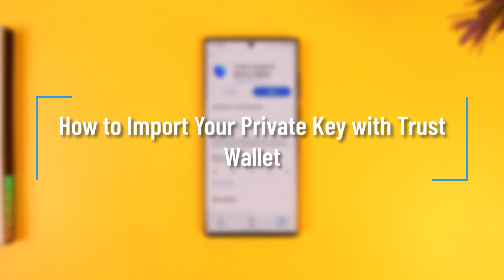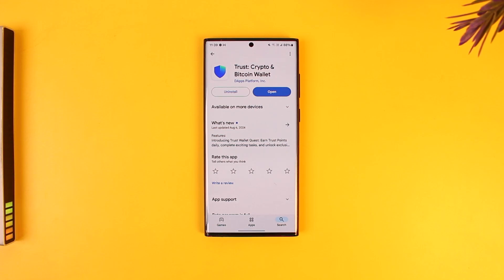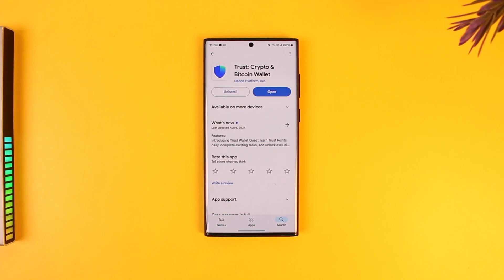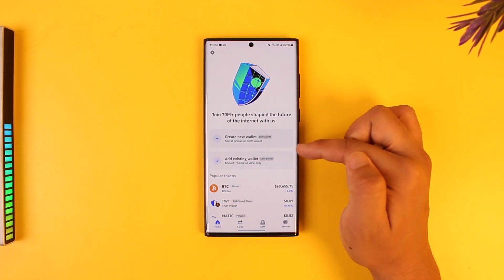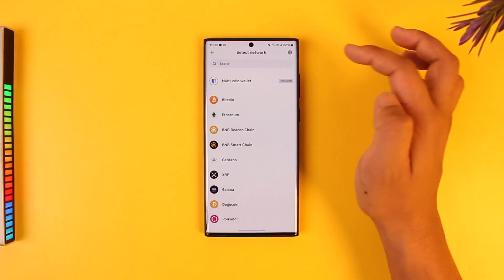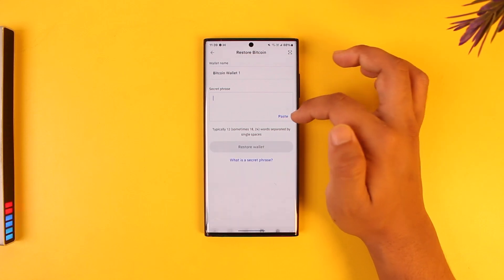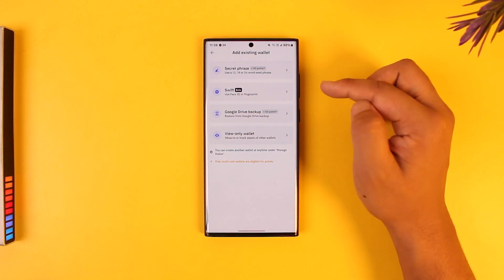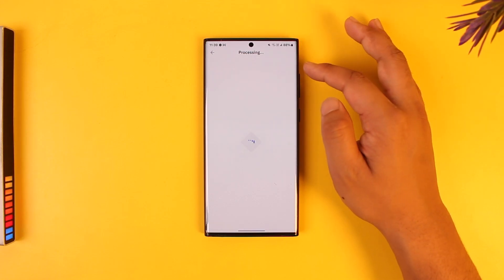How to Import Your Private Key with Trust Wallet !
Importing your private key into Trust Wallet is a straightforward process. First, open the Trust Wallet app on your device. If you don’t already have a wallet created, you can choose to create a new one. However, since you're looking to import an existing wallet using a private key, you'll need to select the option to "Add Existing Wallet."

Once you select this option, you'll be prompted to enter your secret recovery phrase, which is typically a 12-word phrase. If you remember your recovery phrase, you can enter it directly to access your wallet. However, if you have backed up your private key to a service like Google Drive or Apple ID, you can retrieve it from there.

For instance, if you’ve backed up your wallet to Google Drive, simply select Google Drive from the import options. After choosing your account, you will be prompted to enter the password associated with your backup. Once you’ve entered the necessary information, tap on the "Restore Wallet" option.

This process will import your private key into Trust Wallet, allowing you to access your cryptocurrency assets.

0:00 Introduction
0:05 Opening Trust Wallet
0:12 Selecting Add Existing Wallet
0:19 Entering Secret Recovery Phrase
0:27 Importing from Google Drive
0:39 Entering Backup Password
0:45 Restoring Wallet
0:53 Conclusion